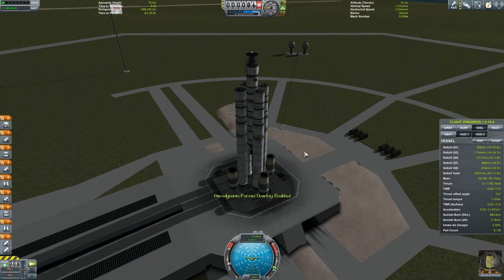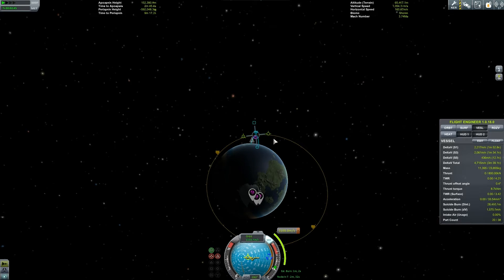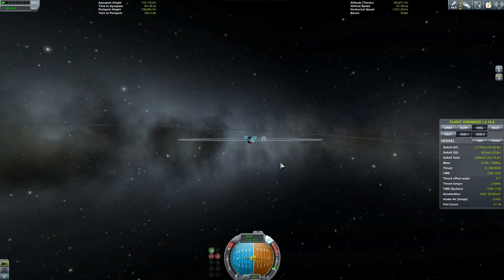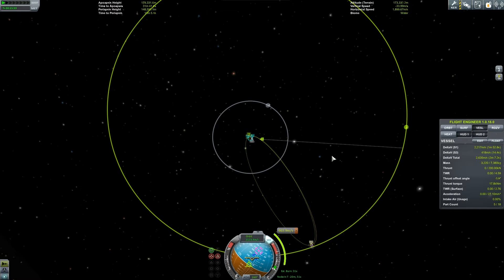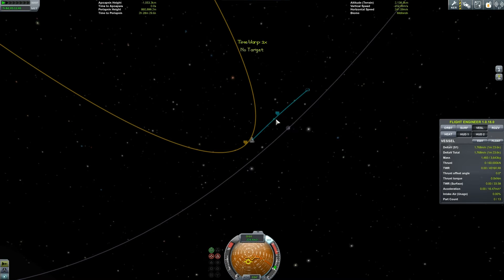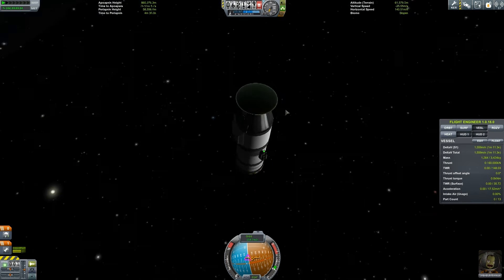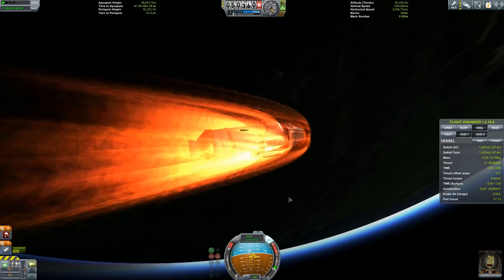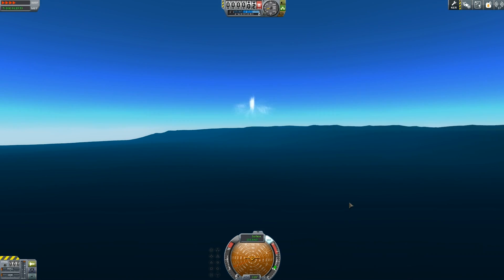Let's Play KSP 1.0.5 Career Mode - Ep.7 - THE MINMUS ORBIT - Kerbal Space Program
In this episode we get to Minmus finally and orbit the beautiful green desert of deliciousness!

Key Features